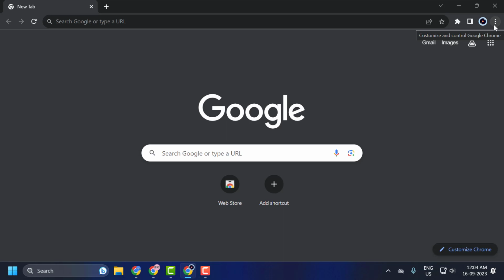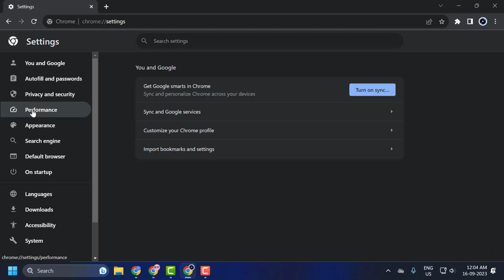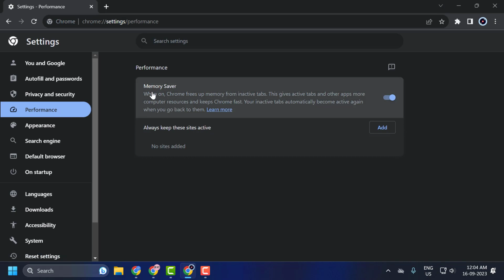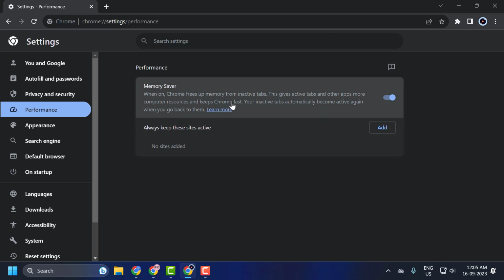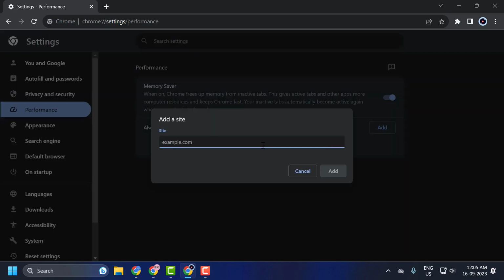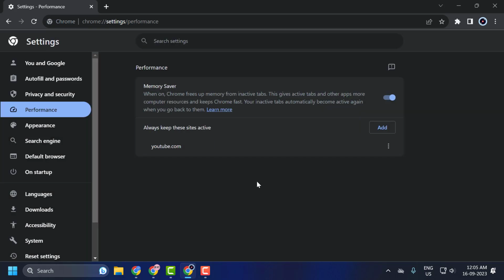How to Enable Memory Saver in Google Chrome (Guide)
Google Chrome, despite its efficiency and popularity, has been criticized for its RAM usage. To address this, the browser has introduced features to improve memory usage. The Memory Saver feature can help reduce Chrome's footprint on your system. Here's how you can enable it